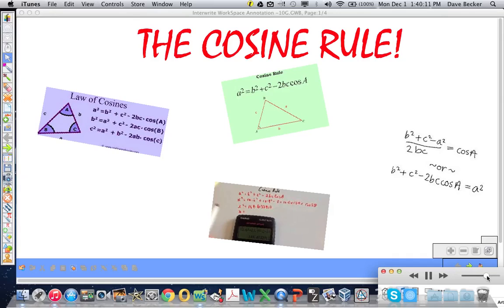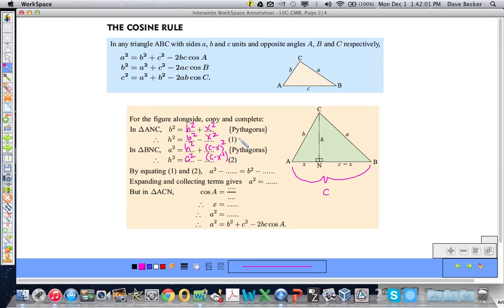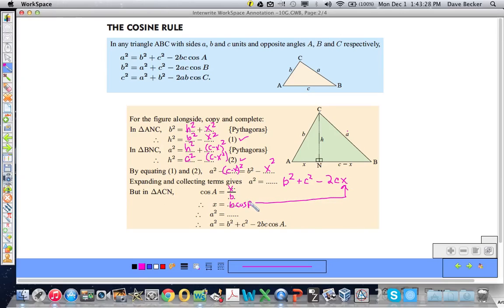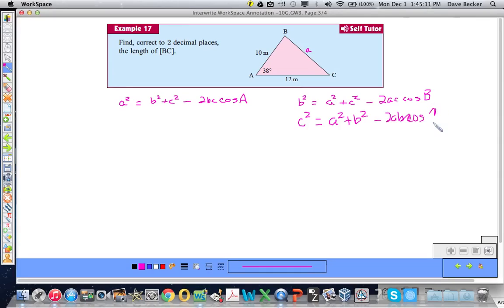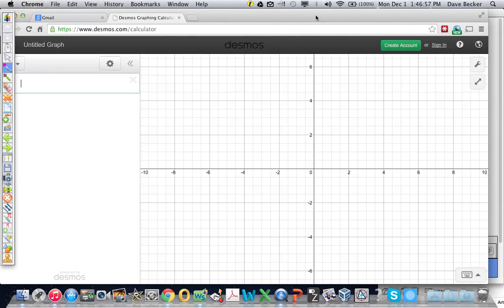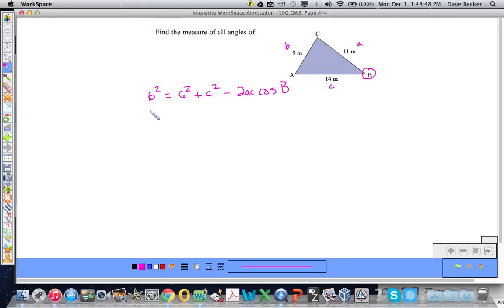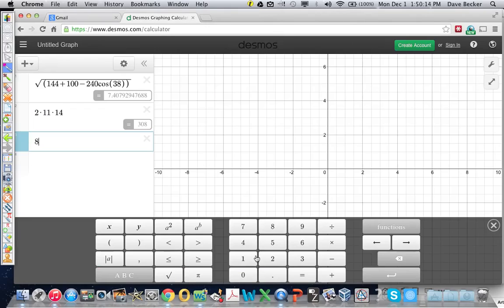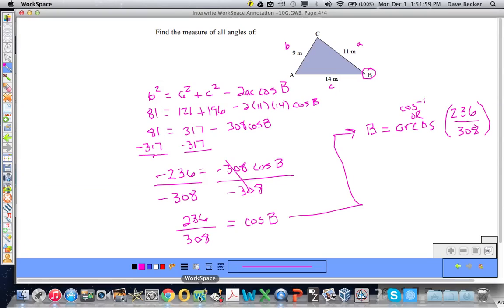The Cosine Rule